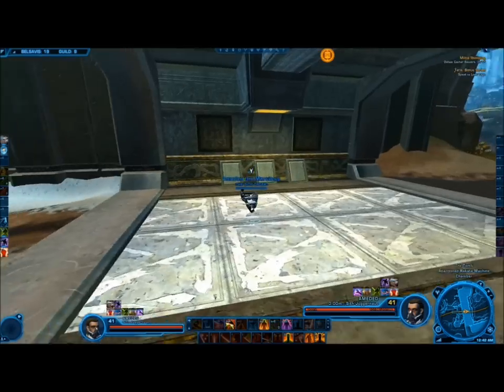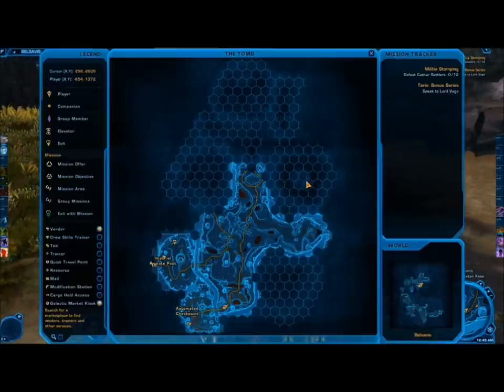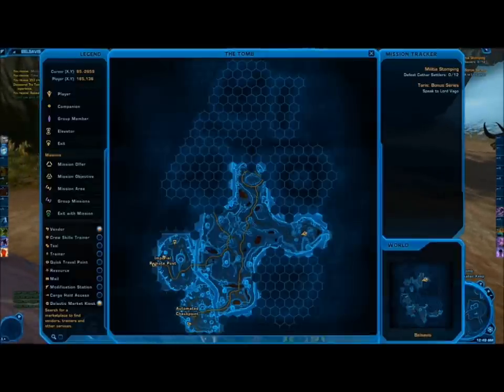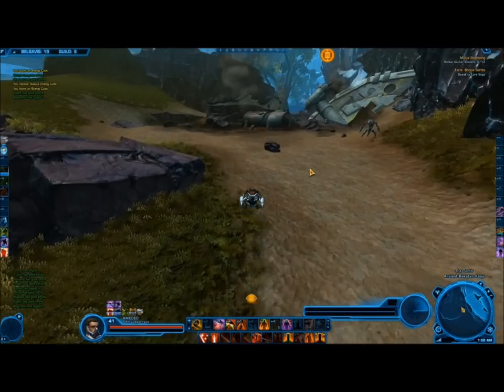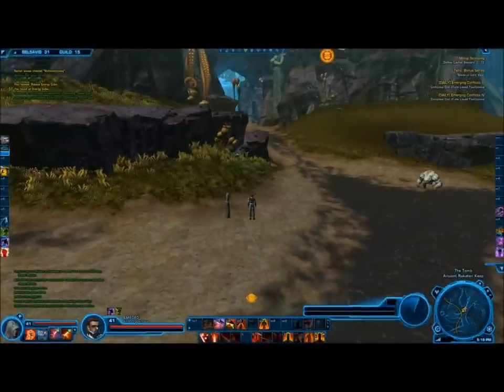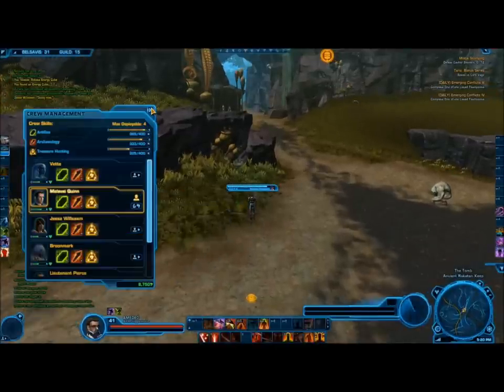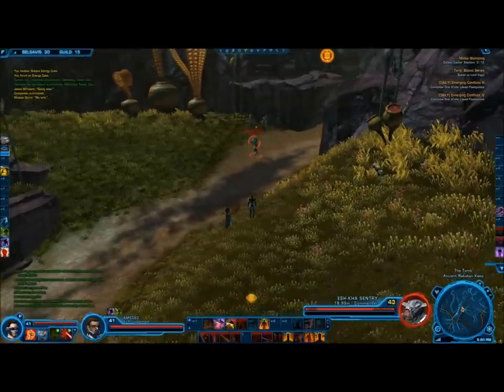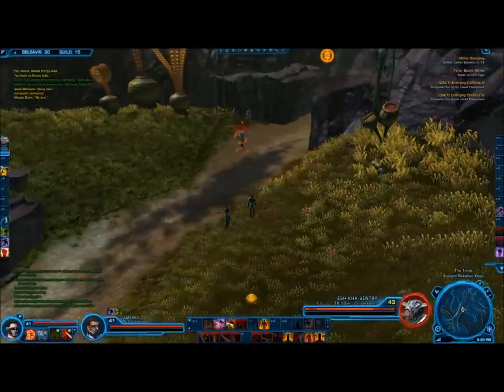Gungan GODS! It's Master Ahlvis's Belsavis Green Matrix Shard Holo-Guide!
The actual guide-content begins about 2:35. Since I sound quite monotone in-game, added some live-action comedic efforts before and after the rather long guide-video. Enjoy!

Kind of rough edits, but this is my 1st attempt at a full-length video feature, using both live-action and in-game scenes.